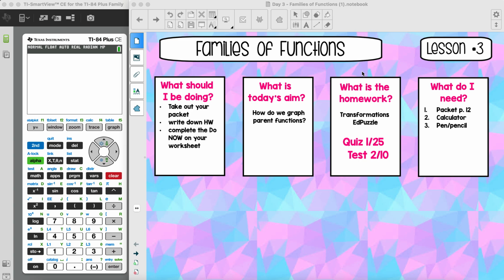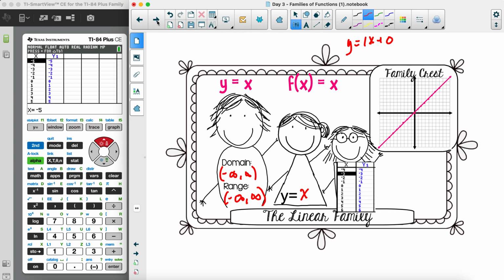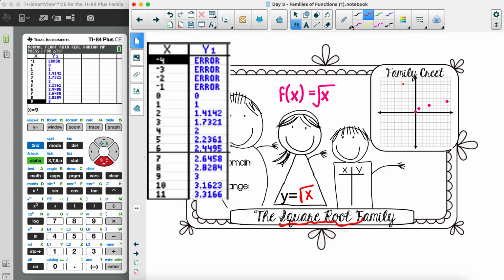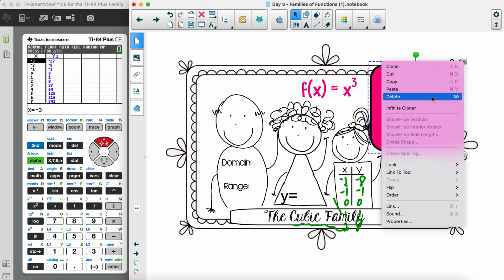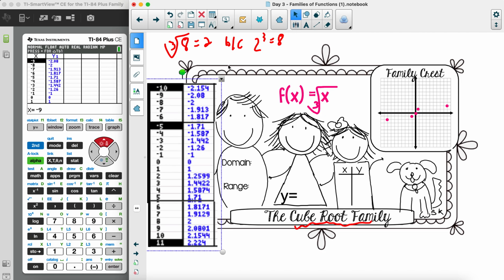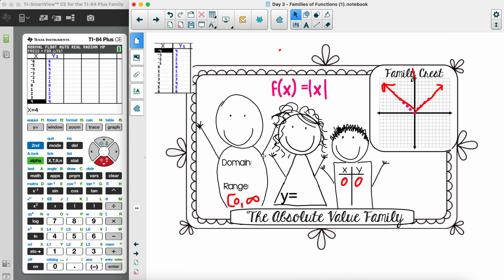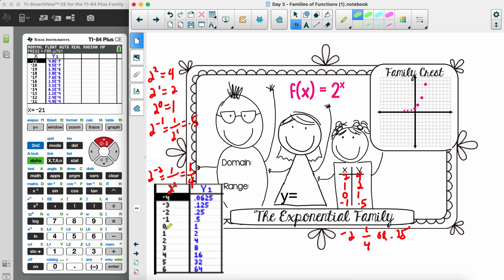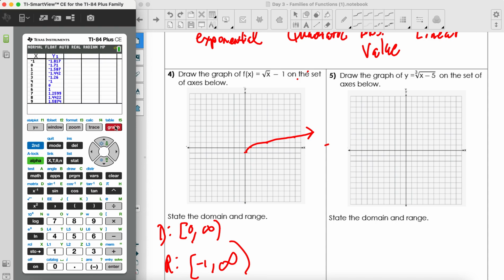Screen Recording 2023 01 19 at 9 01 01 AM